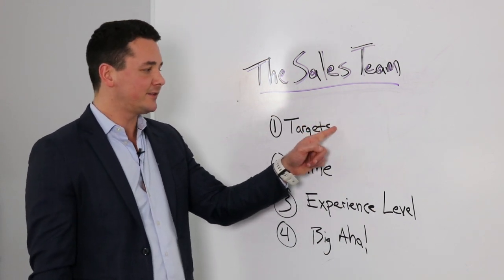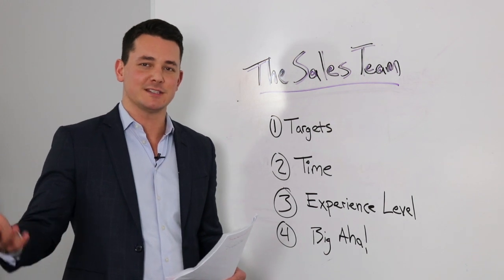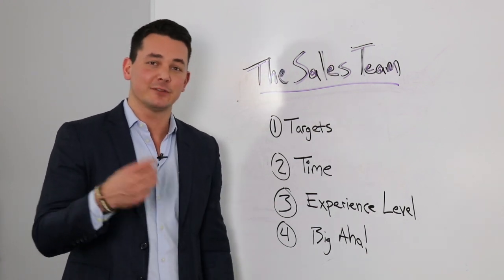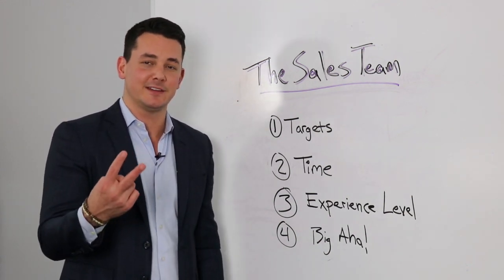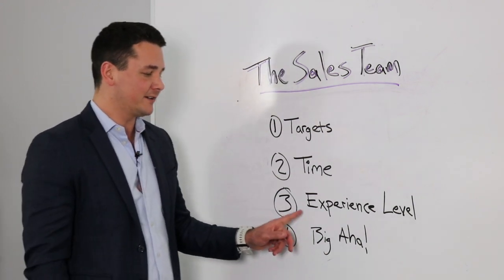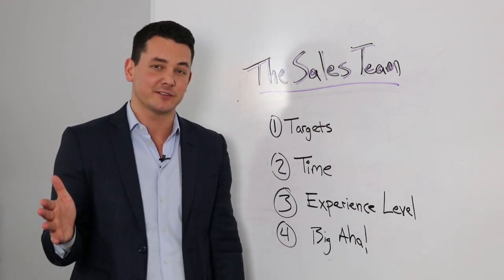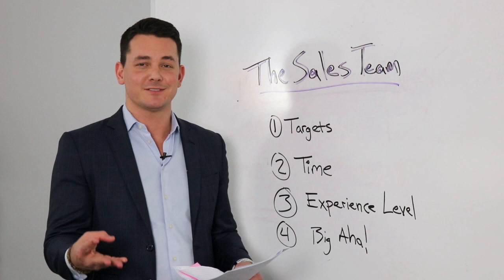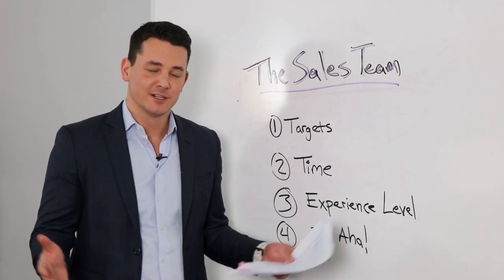4 Keys To Hiring Your Sales Team | Chris Watters Coaching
Overview:

(1) Targets
(2) Time You Spend With Agents
(3) Experience Level Of The Agents You Hire (Who is the best to hire??)
(4) Chris's Big AHA!

Keys to Success:

You need to find a Buyer's Agent Team Leader (B.A.).

Continue Hiring!! Don't ever stop!! Seriously... We can't stress this enough...

Train your team with the intention of moving people in an upward career trajectory in your brokerage!

Your comments are what keeps us going so please take a second and say ‘hi’ in the comments and let us know what you thought of the video!

1.

2. ACCESS MY FREE BONUS LOUNGE: We created a bonus lounge that gives you a more indepth look into my book. It will give you some tips and tricks you need to go to the next level